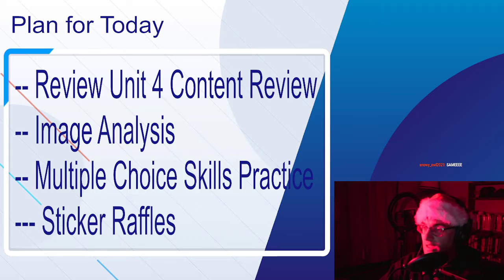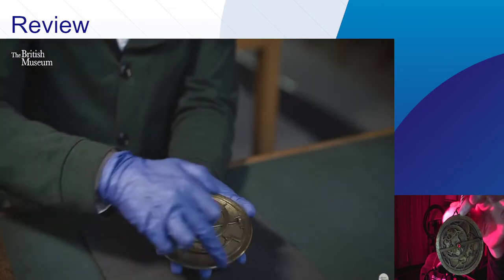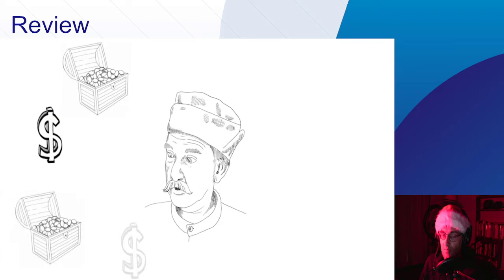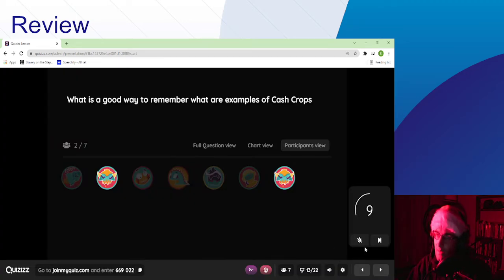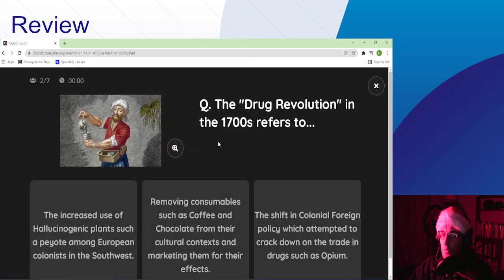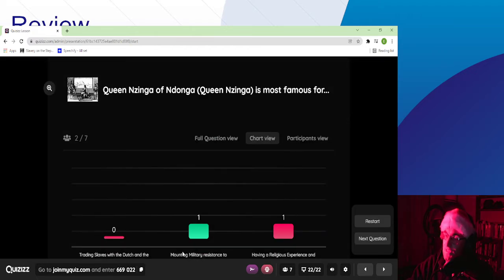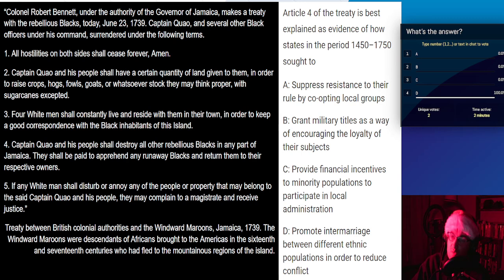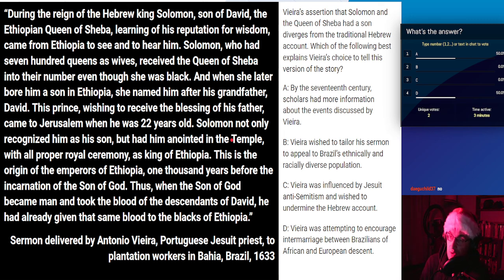AP World Unit 4 Content/MCQ Review Stream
Timestamp
0:00 - Intro
8:55 - Multiple Choice (Content)
63:00 - Some Multiple Choice Review